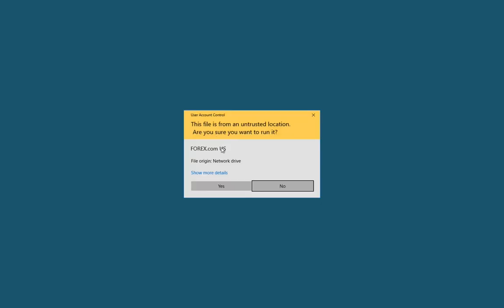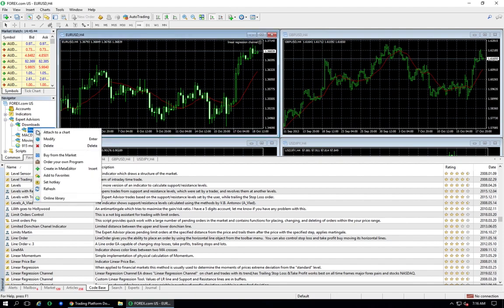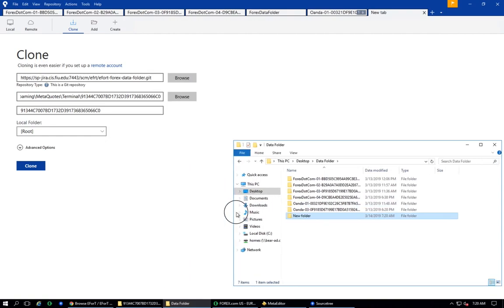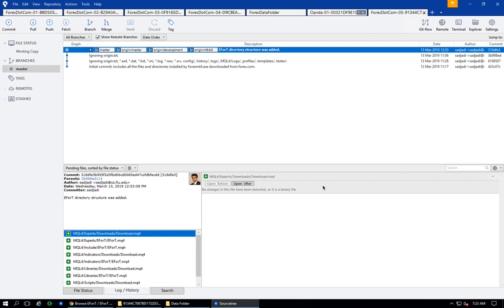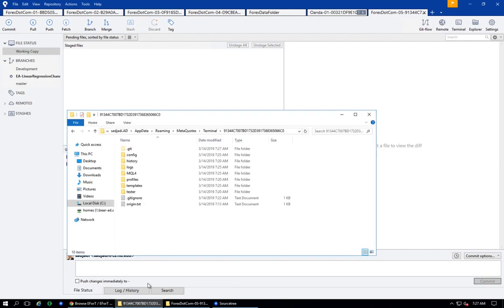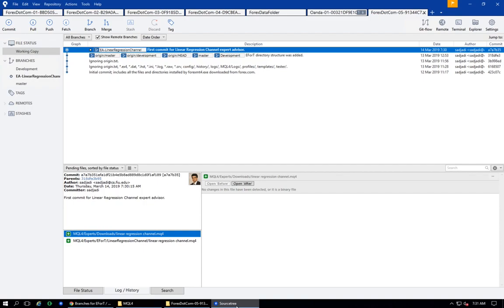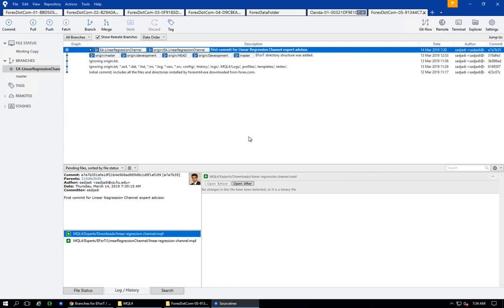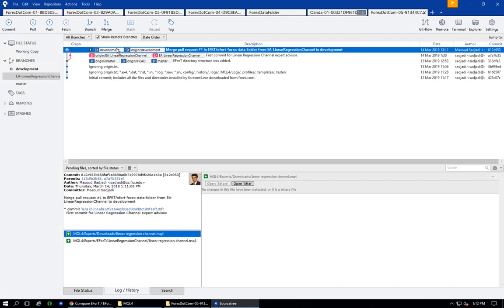EForT Forex Open Data Folder Repository FullVideo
This video explains how to clone and use the EForT Forex Open Data Folder repository using Bitbucket and Sourcetree.